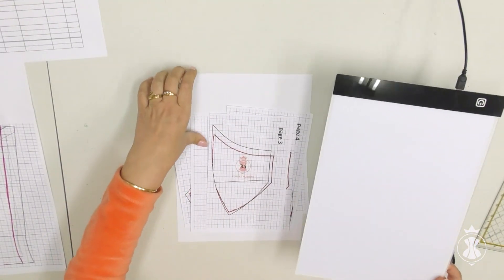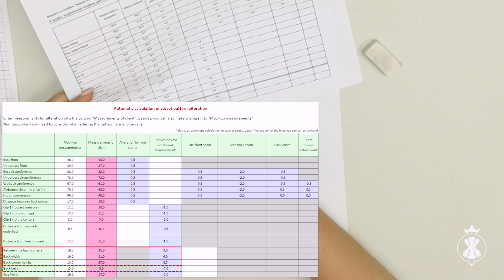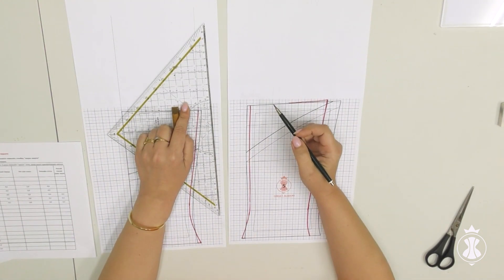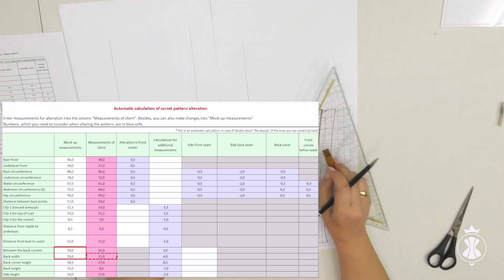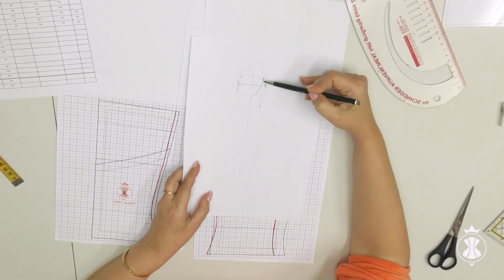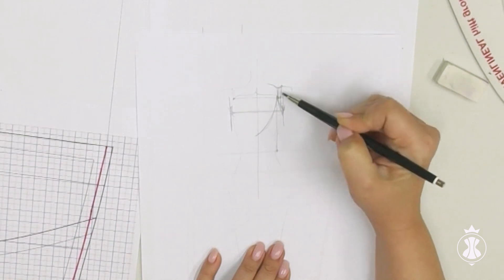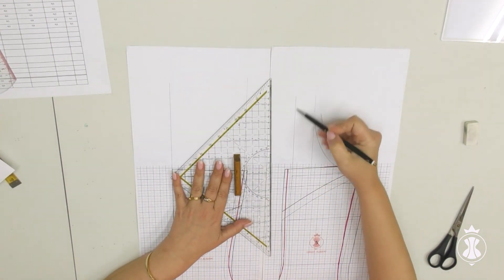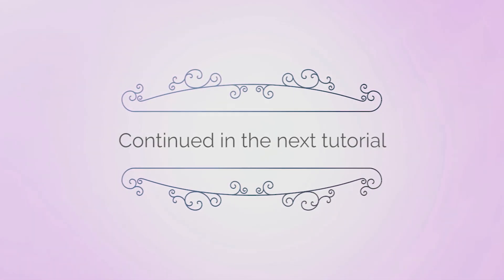DIY Wedding Dress | Lace Bodice and Full Skirt | Part 3